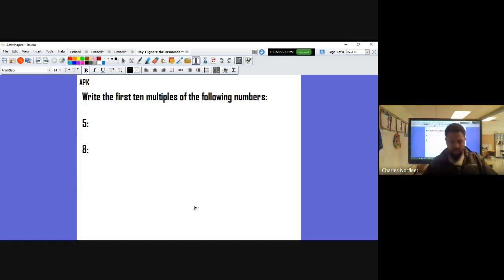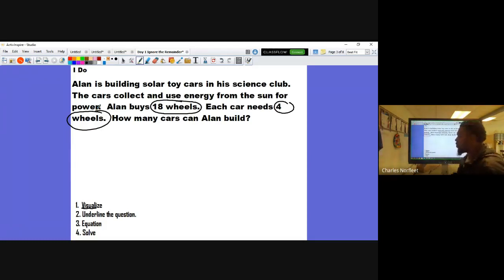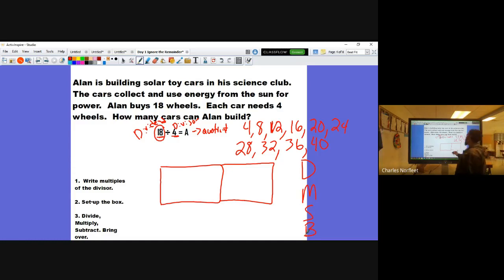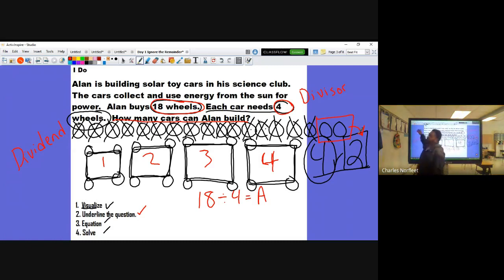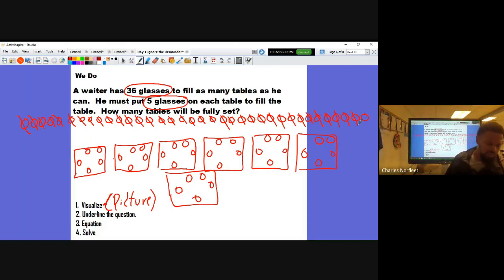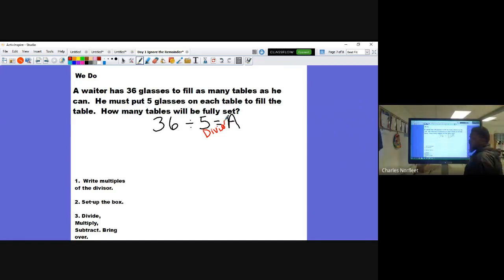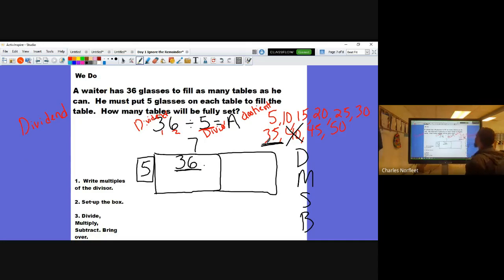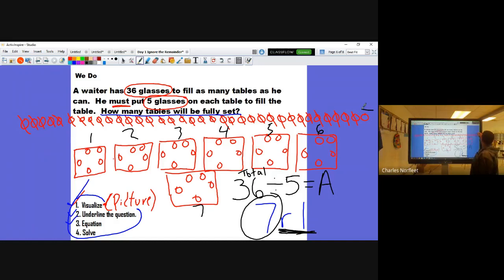Math 1 19 2021